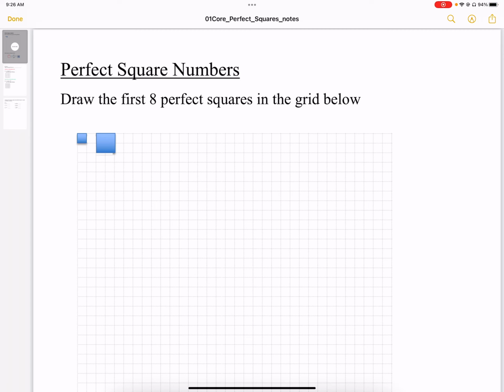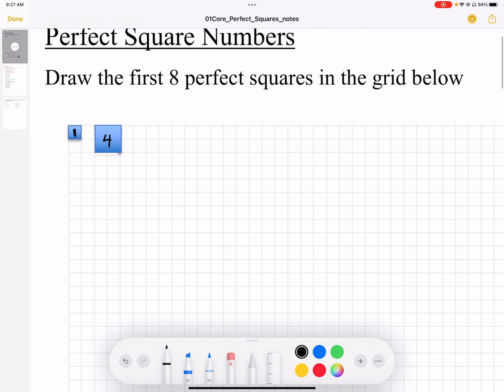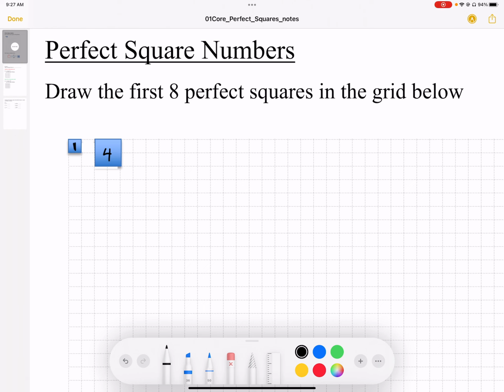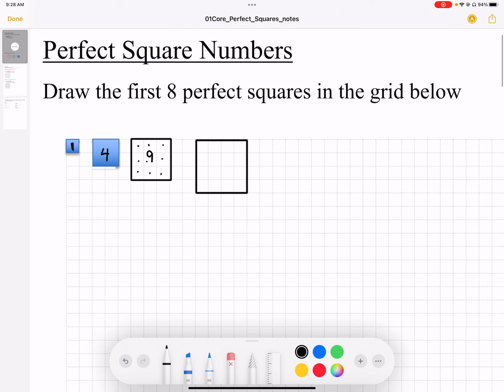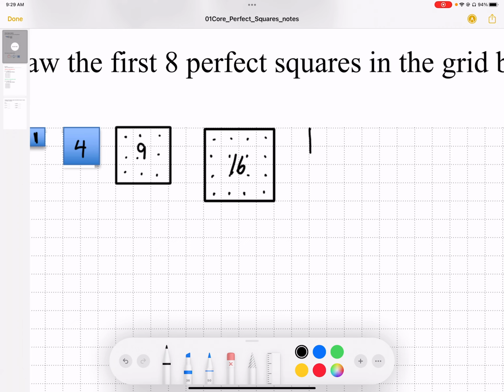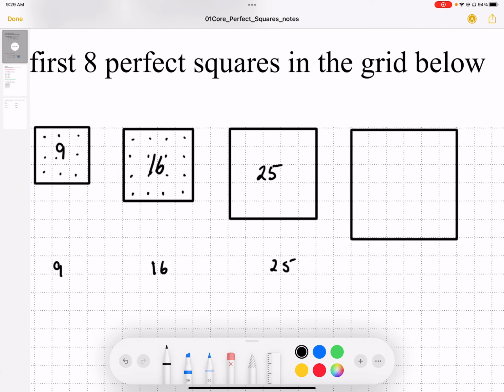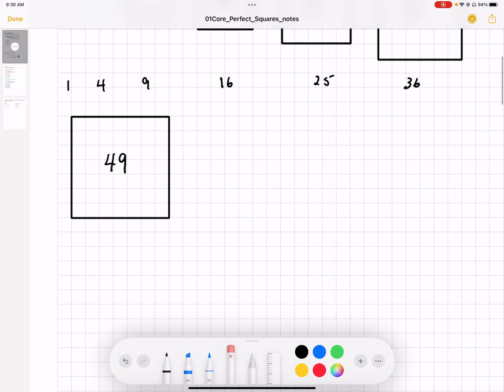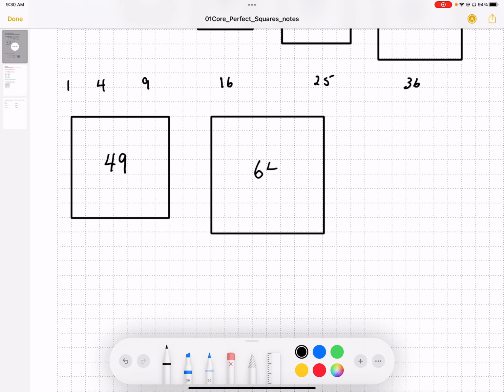01 Perfect Squares Part1